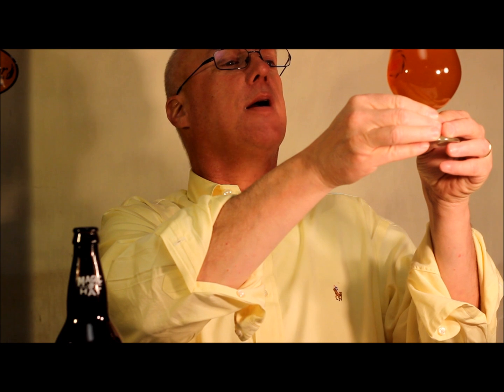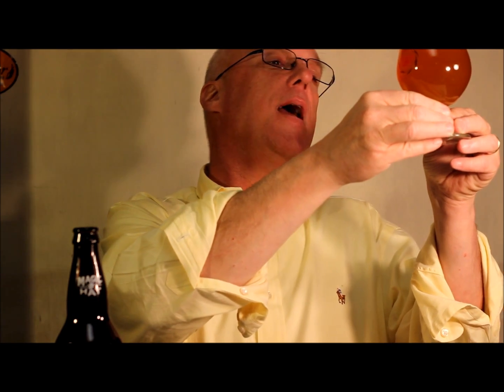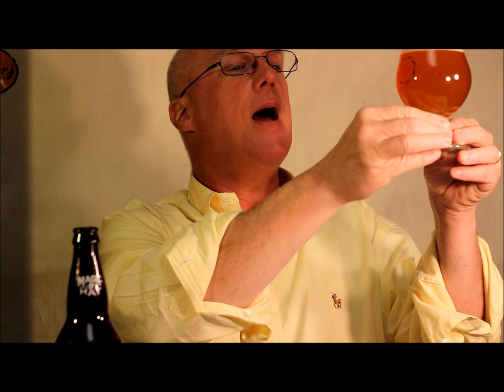Magic Hat Big Hundo IPA By Magic Hat Brewing Company | American Craft Beer Review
Real Ale Craft Beer Reviews Magic Hat Big Hundo IPA By Magic Hat Brewing Company | American Craft Beer Review